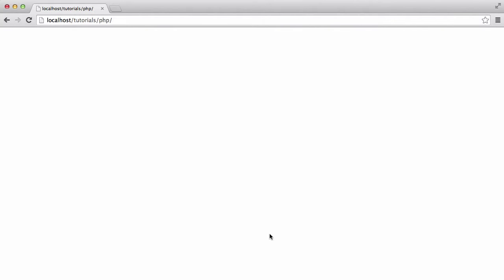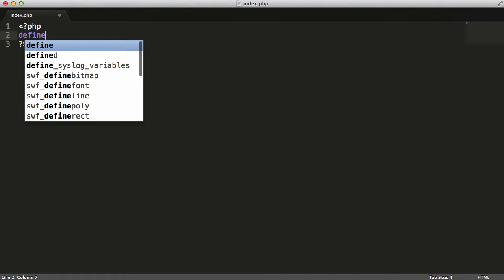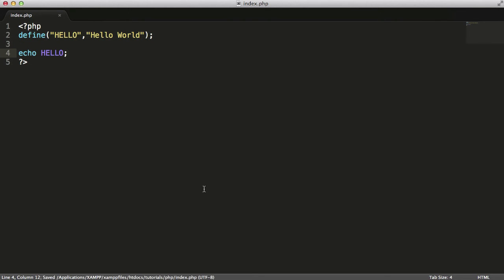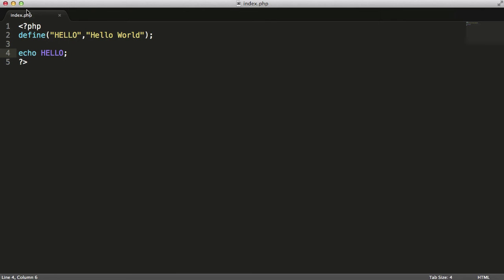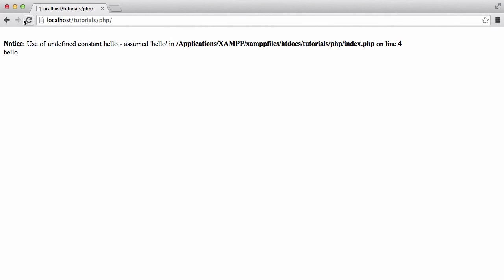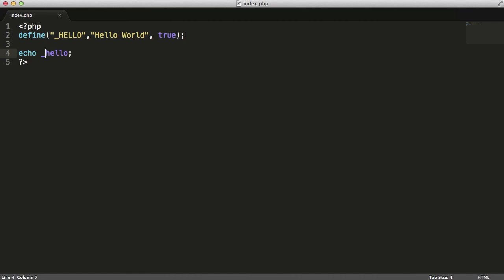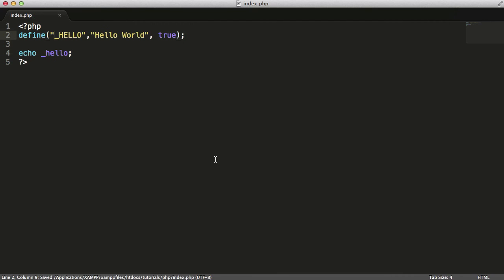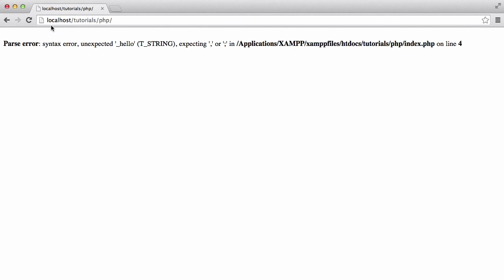Learn PHP - Constants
In this episode you will learn about how to use constants and how to create constants within PHP.